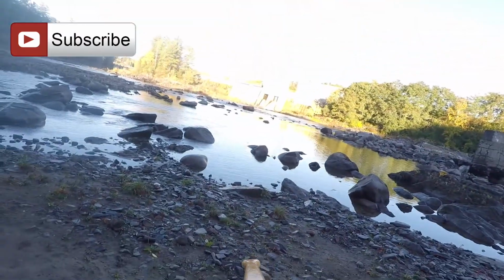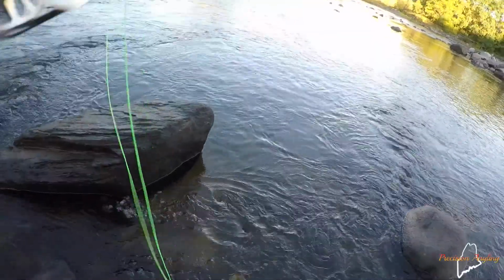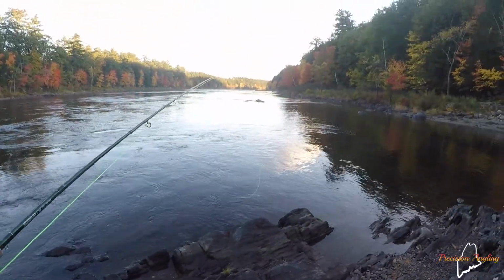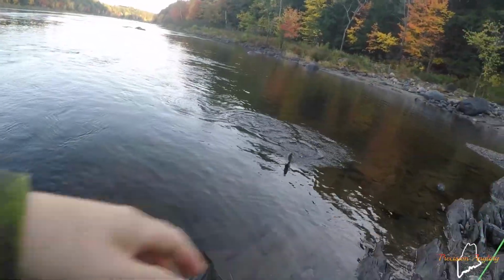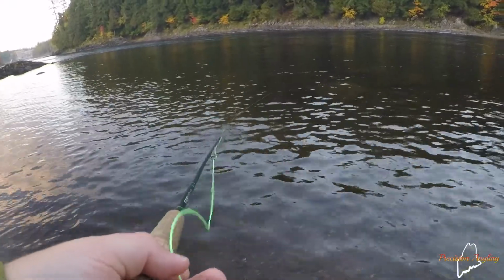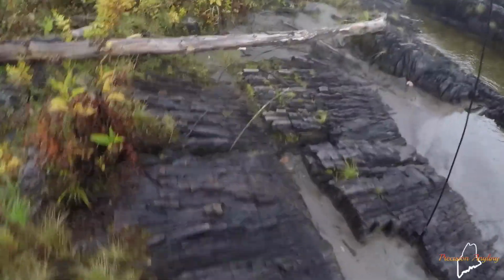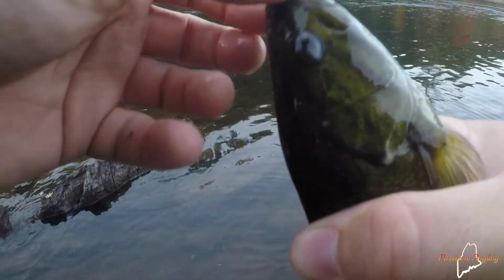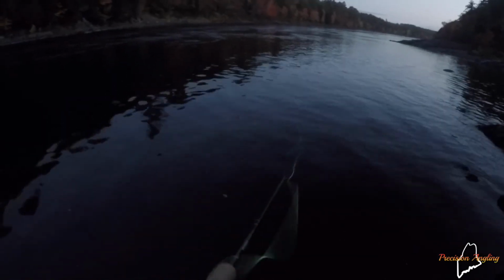Ep50. Fly Fishing for Active, Fall Maine Brown Trout.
Episode 50!!! Found a very productive pattern for Brown Trout during this evening of Fly Fishing in Central Maine. Fished for a little over an hour, and picked up several decent fish. Missed several others as well. The Fall colors of these fish are getting better and better as the days go on. Hope you enjoy!!